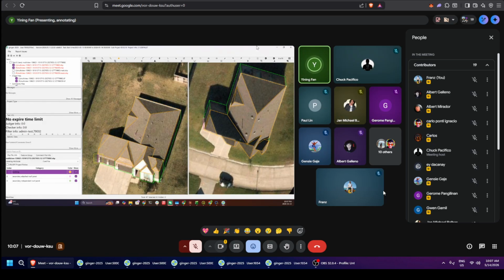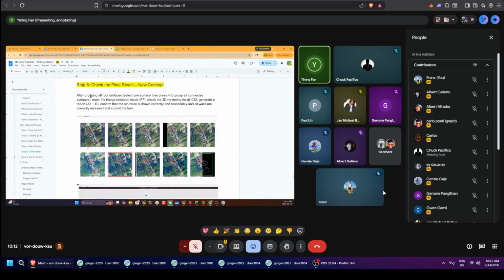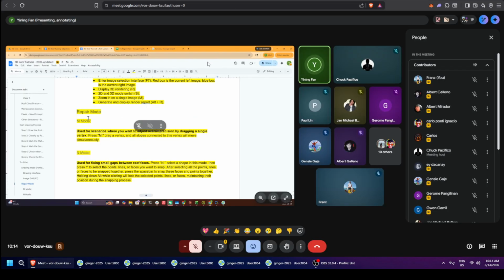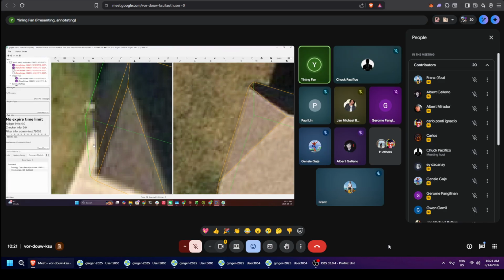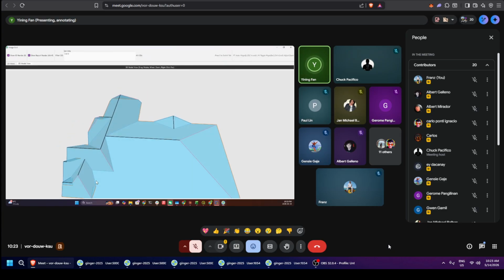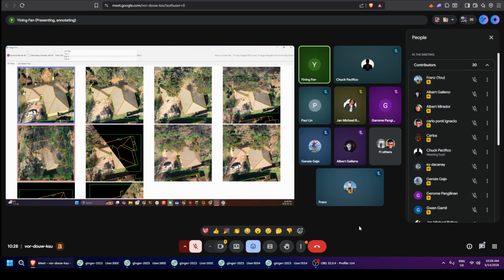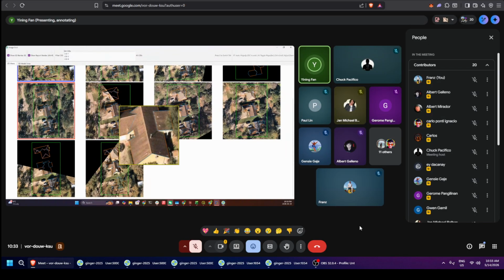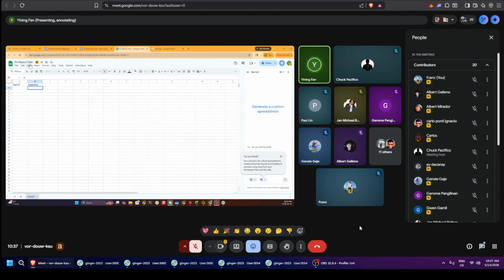new concept roof training by Sir Thomas